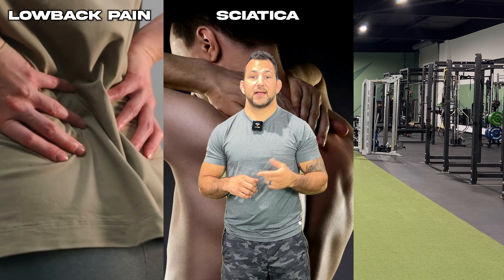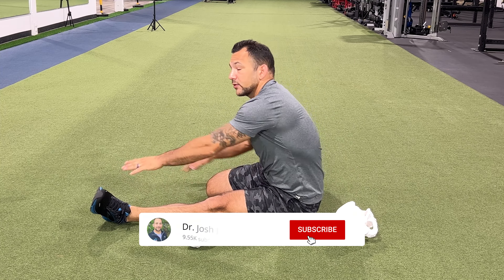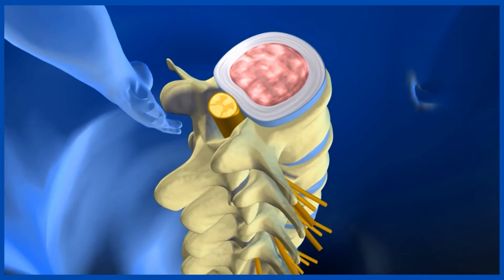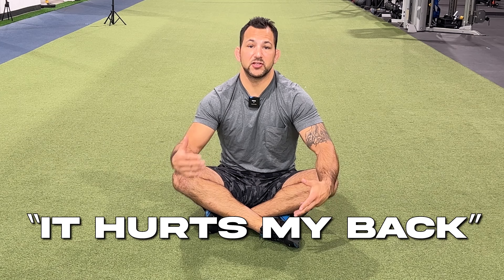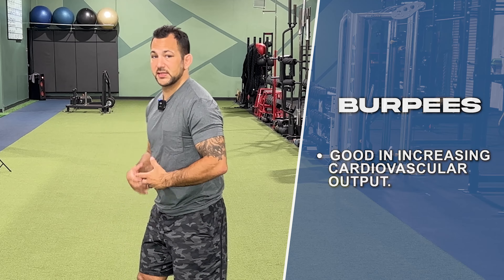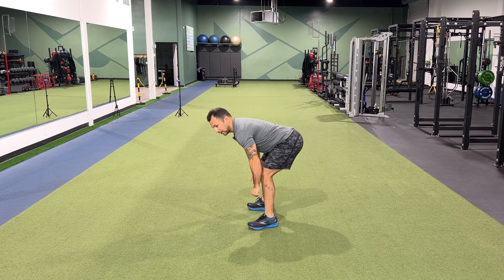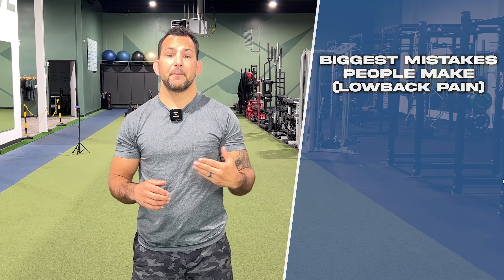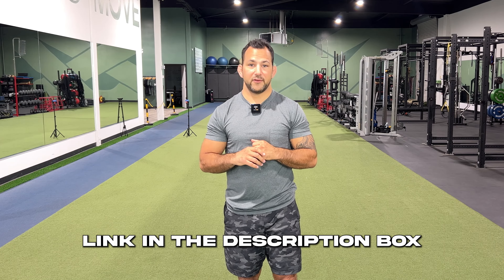Sciatica Exercises To Avoid (Disc Herniation & Bulge)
Links:
Resistance Bands (Amazon)

00:00 Sciatica Exercises To Avoid (Disc Herniation & Bulge)
00:47 Hamstring Stretching
02:08 Piriformis Stretch
03:04 Core Strength & Sit-Ups
04:00 Burpees
04:49 Squats & Deadlifts
06:28 Rehab & Return To Sports

One of the best things you can do to heal your lower back is to avoid movements and positions that constantly cause you an increase in pain.  It may seem common sense, but most people really start to feel better and relieve their lower back when to reduce irritation and inflammation.  If you can do this, in combination with great rehab, you'll feel and heal much faster!